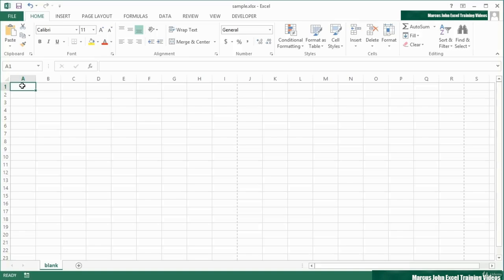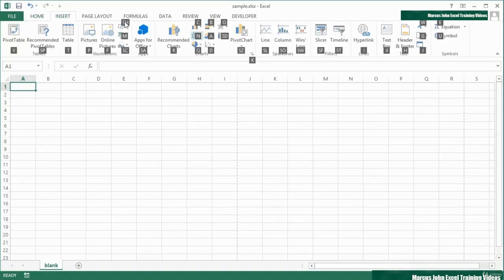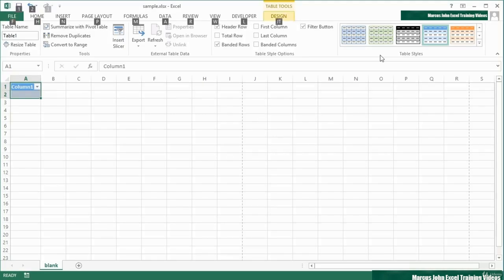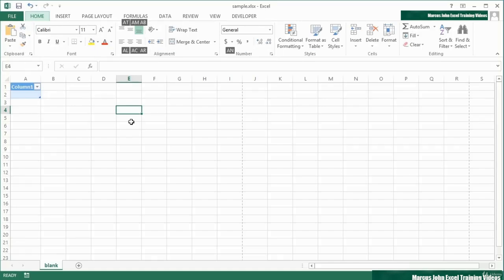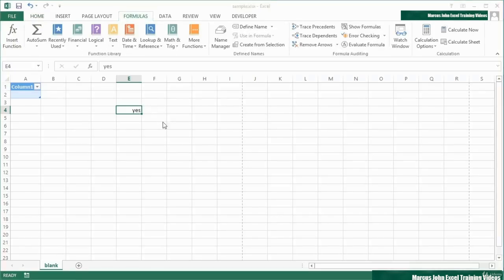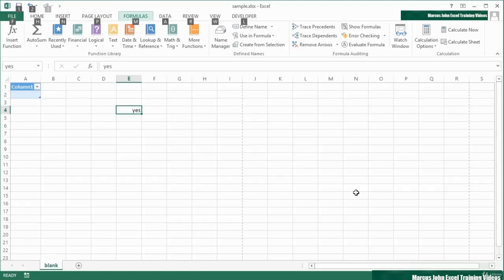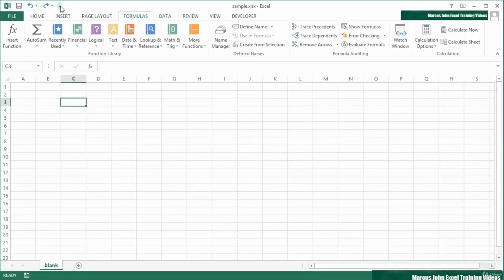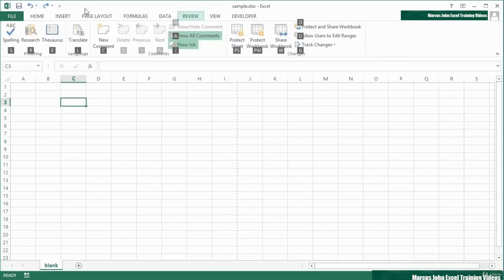Accessing Ribbon Commands with the Keywords | Quick Excel Tips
Learn how to quickly access Ribbon commands in Microsoft Office (Excel, Word, PowerPoint) using just keywords! No more endless searching—this video shows you how to use the built-in “Tell Me” or “Search” feature (the light bulb icon on the Ribbon) to find and execute commands fast.

In this video, you’ll learn:
 • How to use the “Tell Me” box (Alt + Q shortcut)
 • Finding commands without browsing tabs
 • Saving time with keyword-based navigation
 • Works in Office 2016, 2019, 2021, and Microsoft 365

Whether you’re a student, office worker, or productivity enthusiast, this tip will boost your efficiency instantly!

Like if this saved you time, and comment your favorite shortcut below!